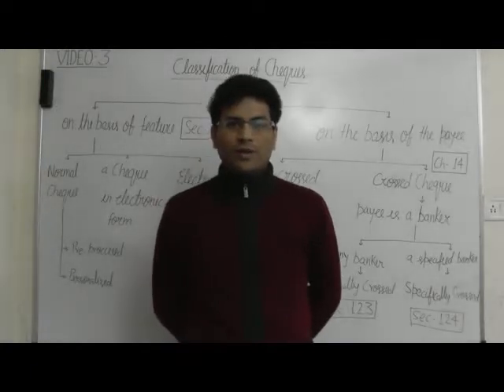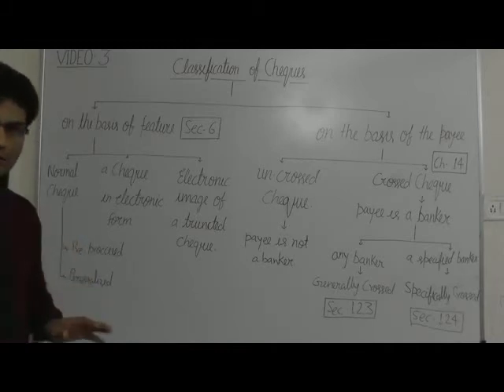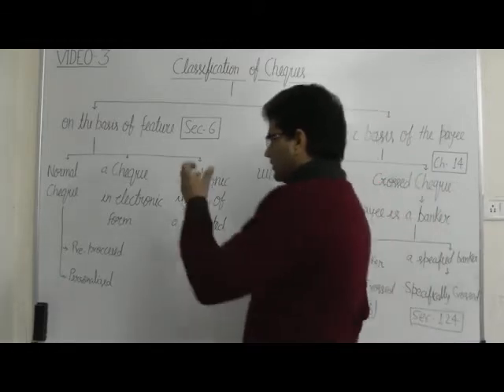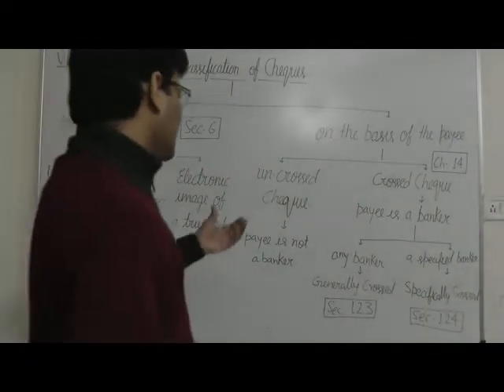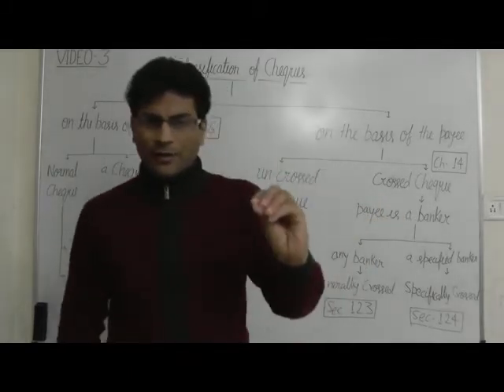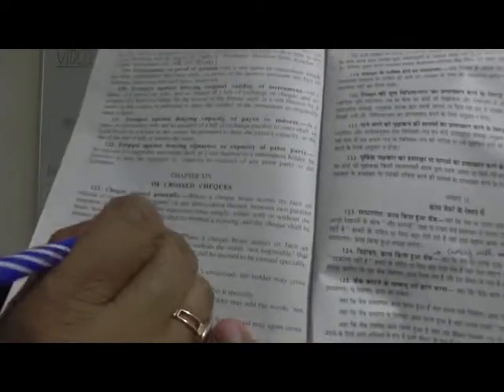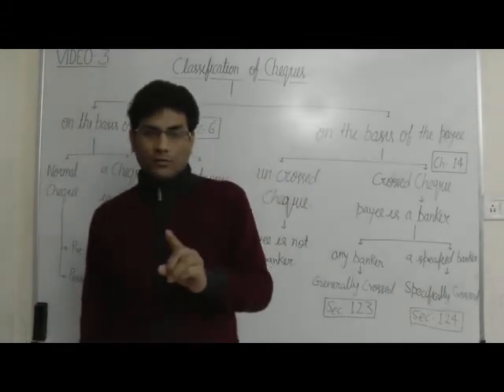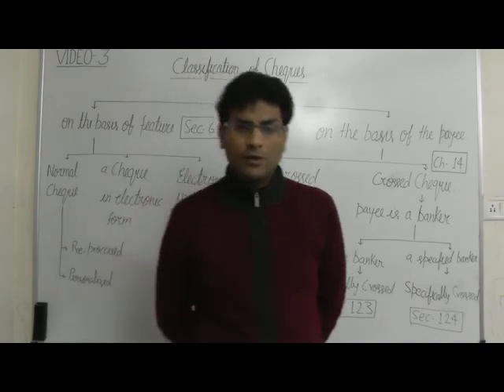N I A Video 3 Classification of Cheques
Complete Set of Lectures on the Negotiable Instrument Act 1881 are available.
For any Query You may contact / Watsapp us on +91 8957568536 / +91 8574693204/ 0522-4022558
 PVP (Pankaj Vidhi Pravah) Provides Lectures on Law for Judicial Services of All States (PCS-J/ HJS) for Academic & Advocacy etc..The best Lecture of - (Limitaion) by PANKAJ Kr. TRIPATHI (Founder & Faculty of PVP
Pankaj Kumar Tripathi SBI Saving A/c 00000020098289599 branch Kapoorthala market, Lucknow.